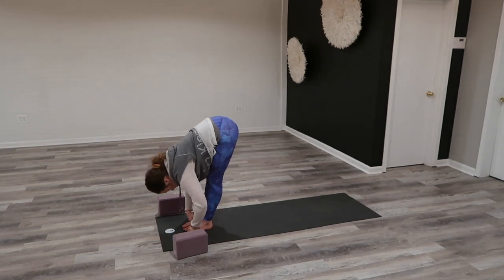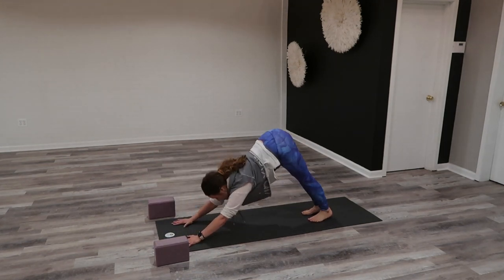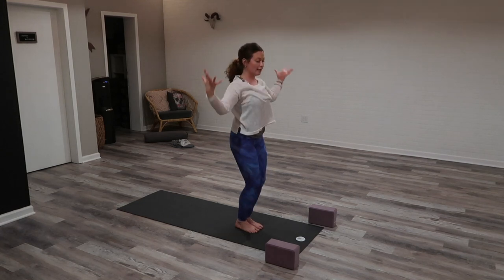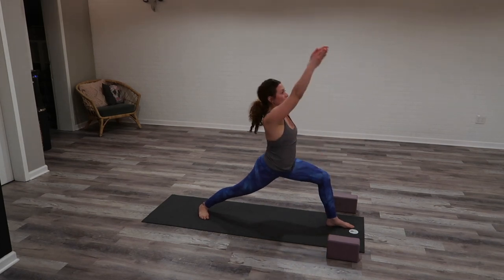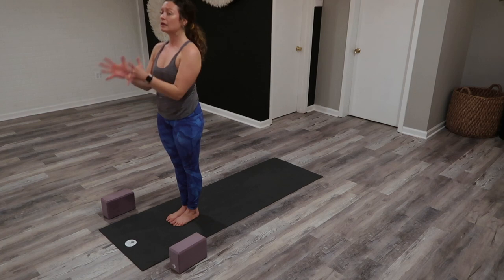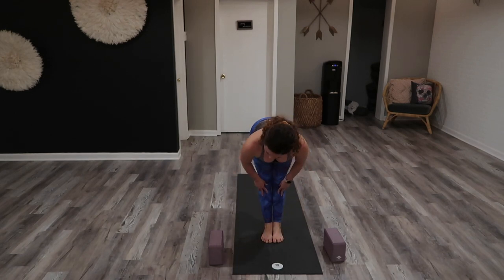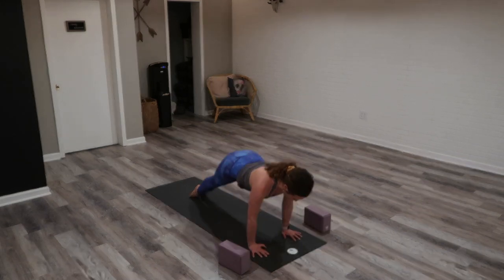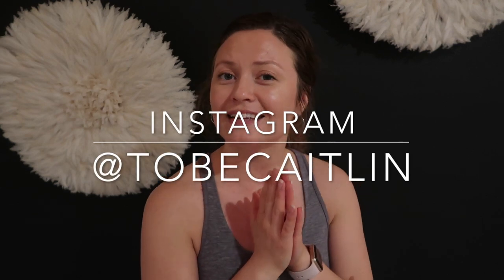YOGA WITH ME! | Sun Salutation B | Guided & Yoga flow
Happy Thursday ! Another week means another video and I'm super excited to be back with more yoga content - it's been a minute. For those of you that are looking for a posture breakdown and a guided yoga flow, this is the one for you my friend.

Remember - take care of yourself, be patient and check the ego!

Let's be friends on the gram - @tobecaitlin

Be kind to yourself, be kind to others.